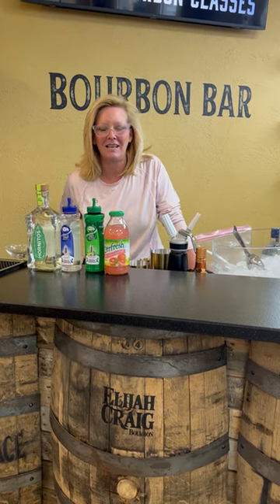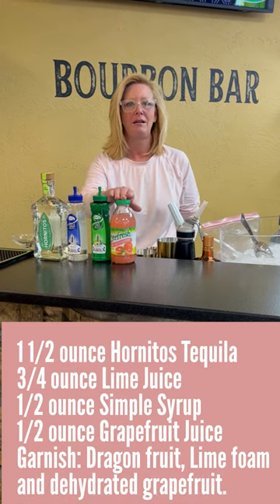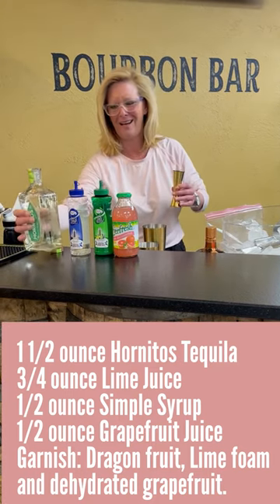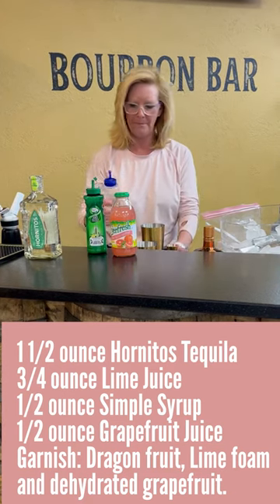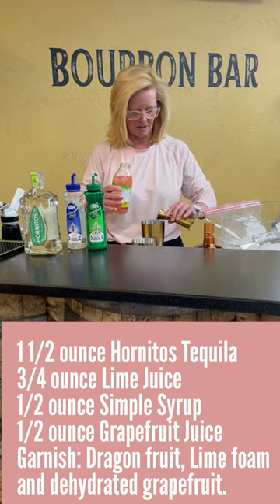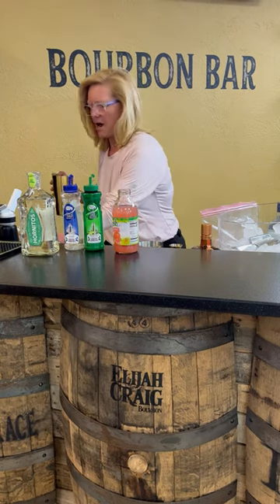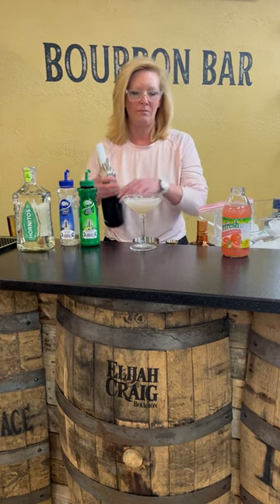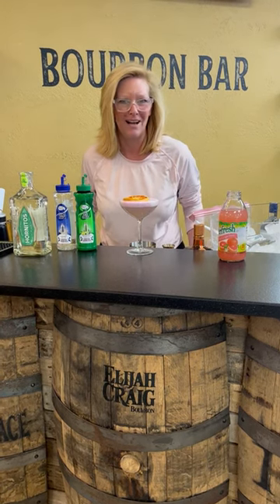Paloma Cocktail Recipe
Cocktail Christy's Paloma
1 1/2 ounce Hornitos Blanco Tequila
3/4 ounce Master of Mixes Lime Juice
1/2 ounce Master of Mixes Simple Syrup
1/2 ounce Grapefruit Juice

Garnished with a Dragon fruit, Lime foam and dehydrated grapefruit.